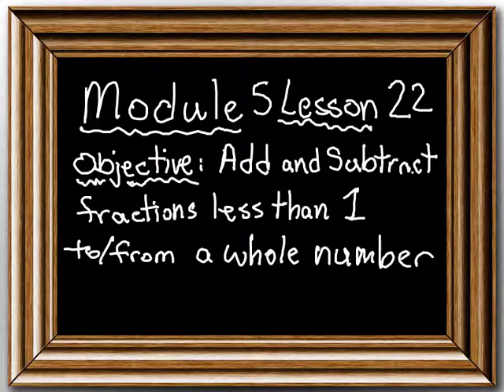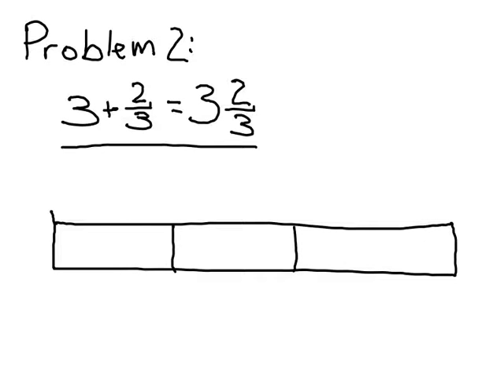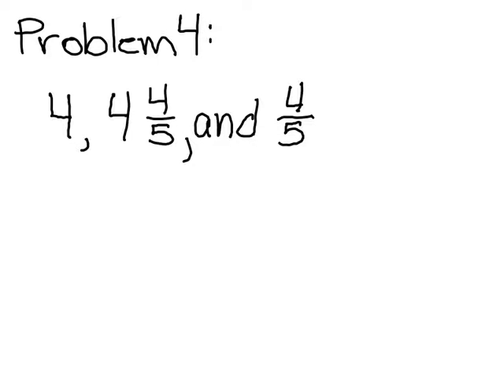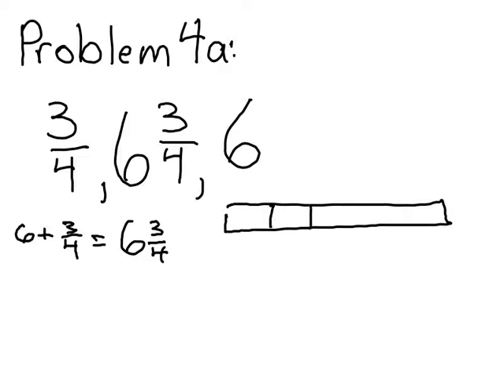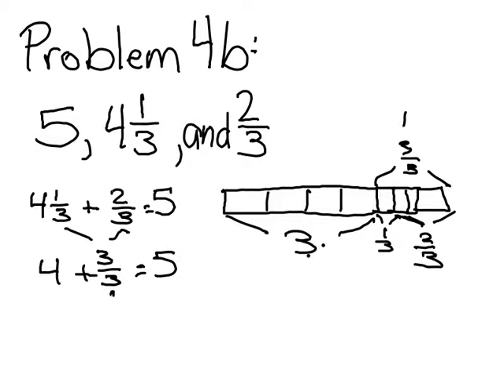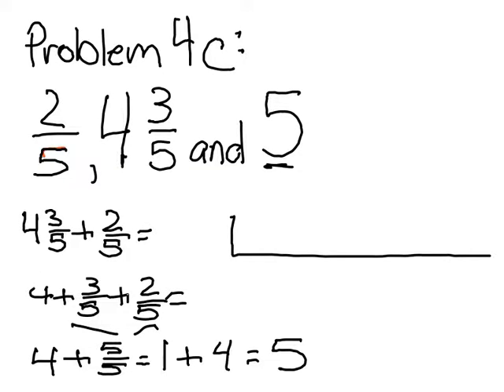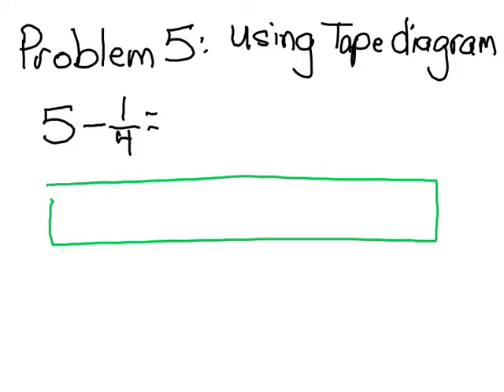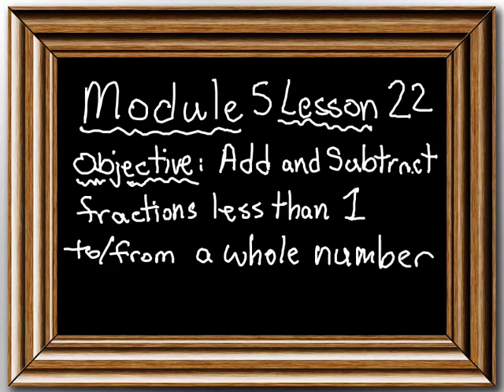Module 5 Lesson 22